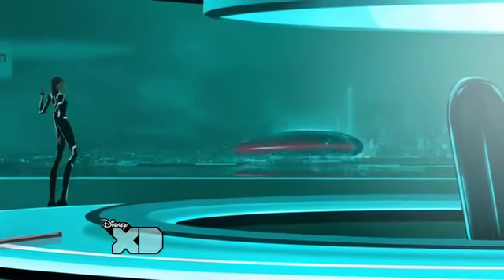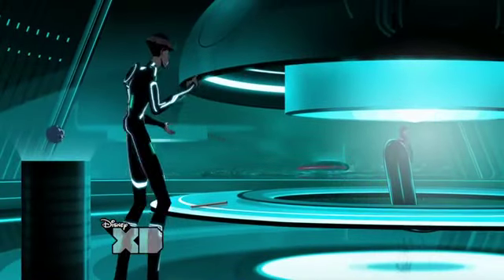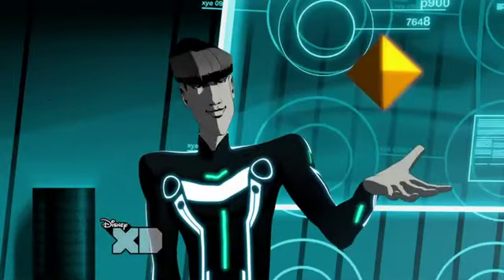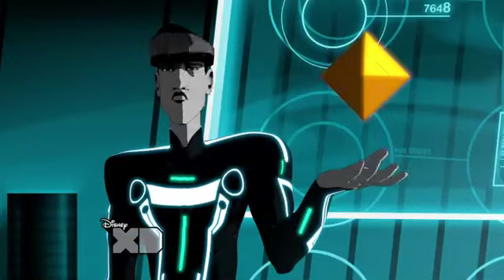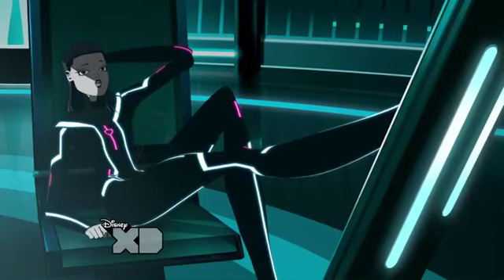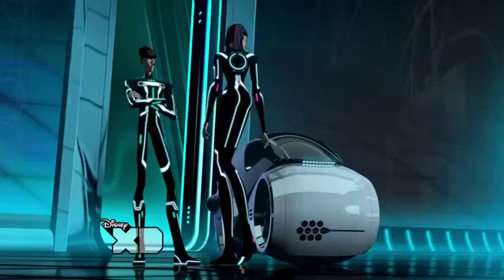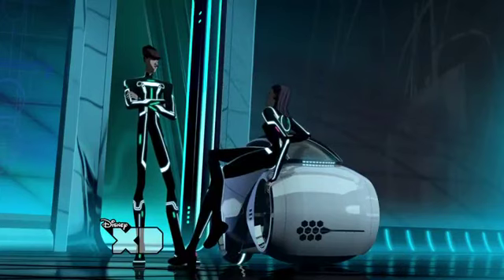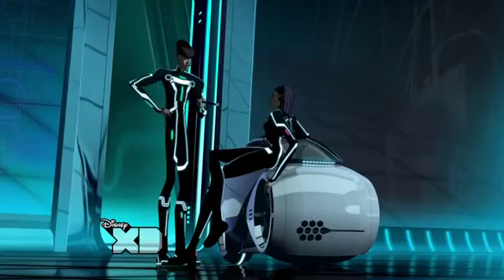ENCOM 786 Light Cycle Reveal #2 - TRON Uprising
A short clip from the second episode of season 1 of Disney XD's Tron Uprising - "The Renegade, Part 1".  The 2nd glimpse of  Kevin Flynn's 1983 vintage 2nd generation light cycle, the ENCOM 786.  The fastest light cycle ever made.

The MonoTracer is the real world Tron ENCOM 786 light bike.

Please allow this short clip to remain posted both to entice more viewers to watch Tron Uprising and as an educational clip of the phenomenal ENCOM 786 light cycle.